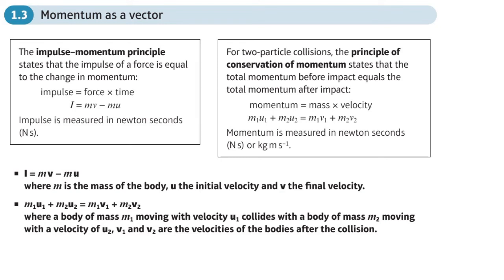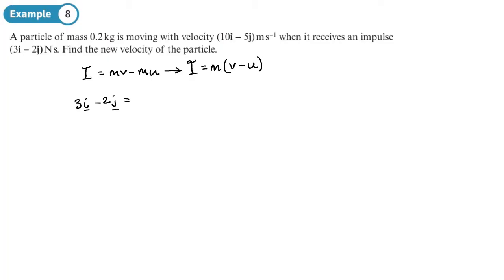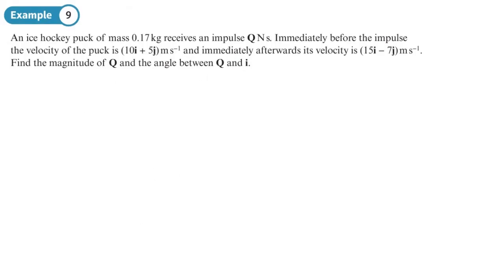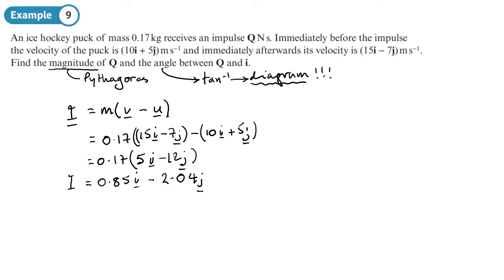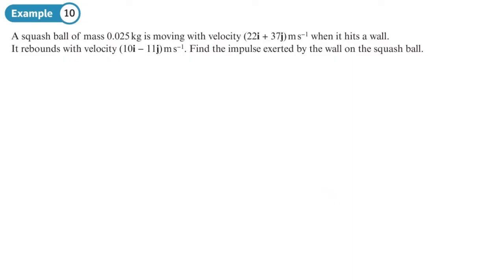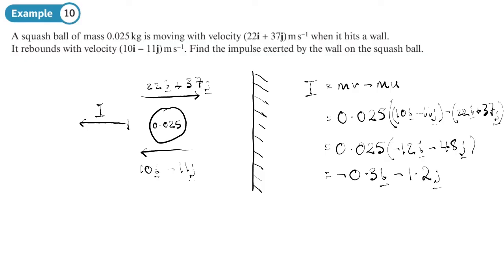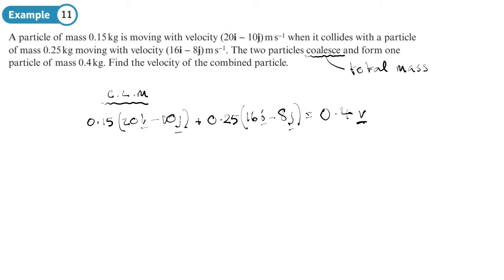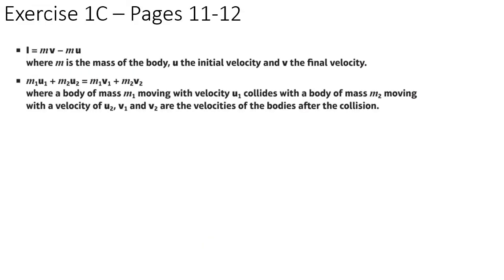1.3 Momentum as a Vector (FM1 - Chapter 1: Momentum and impulse)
hindsmaths Calculating momentum and impulse using vectors
0:00 Intro
1:40 Example 8
4:59 Example 9
10:13 Example 10
14:04 Example 11
17:59 End/Recap